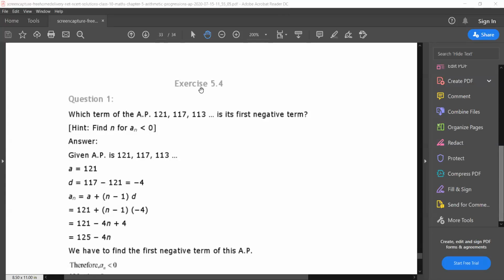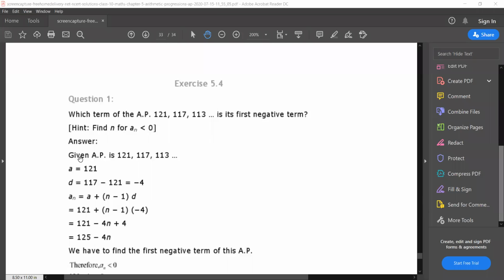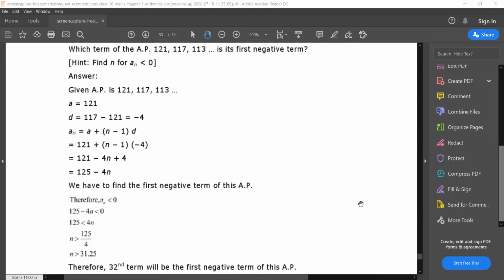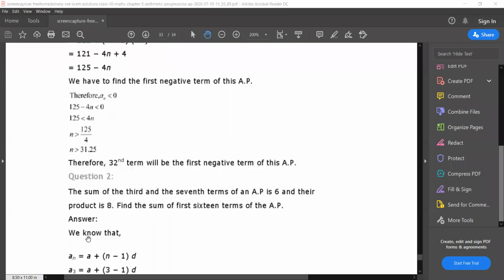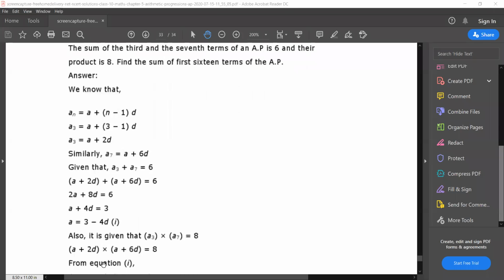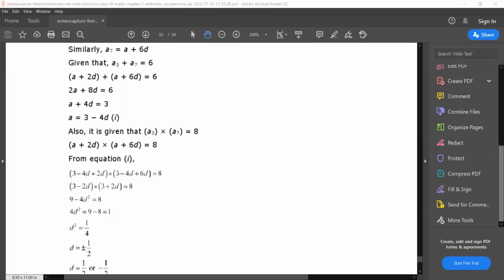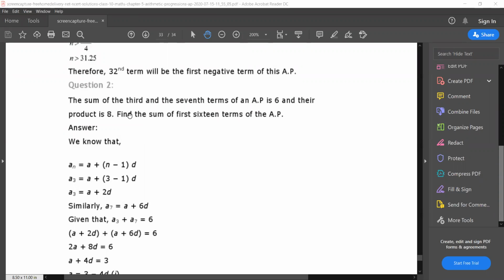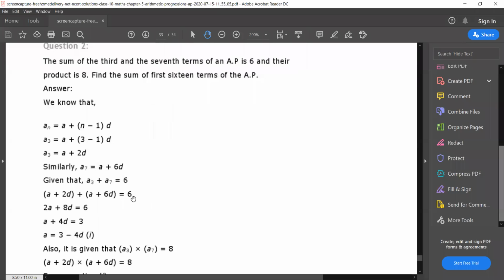maths_ch5_arithmeticprogression_17July